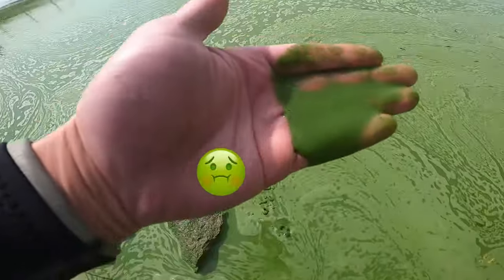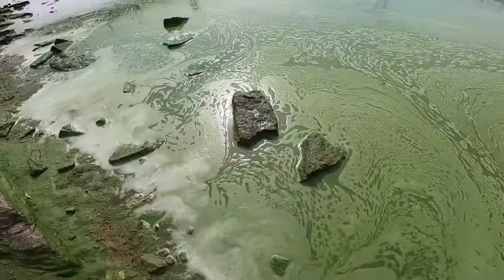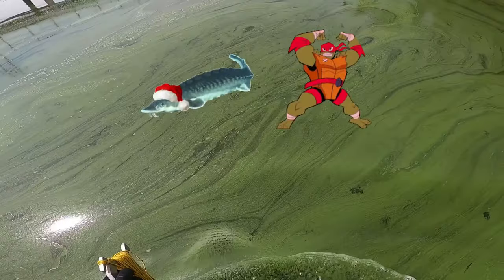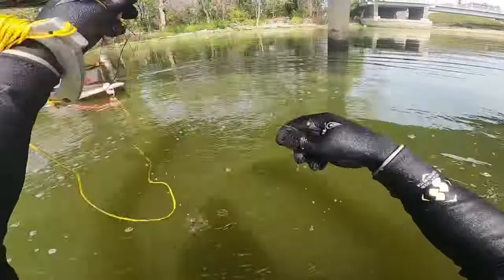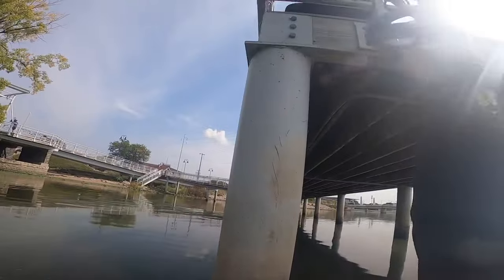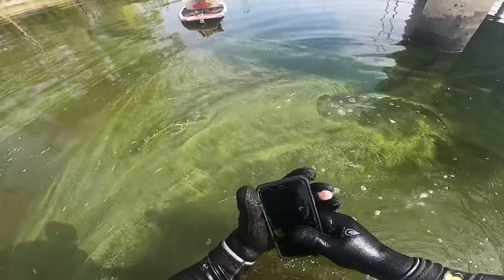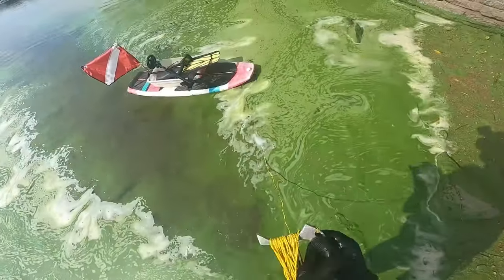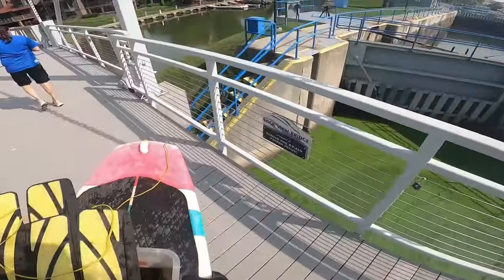I recovered a cell phone in the Fox River green water! 🤿🦠🤢🧼🚿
I LOVE cleaning up the Fox River several times a year and finding/returning people’s lost items, BUT(!)…. NOT in this green water!! 🤢🦠
Just glad I was able to find the iPhone, get out of there, get it working and back to the owner’s father. 🤿👍
I paid a hefty price (sickness) the next day by doing this recovery, but I’d do it again to help save some parents from buying a new phone for their kid! ❤️

Video, Photos, Editing: Ed The Diver
Cameras Used: GOPRO HERO8 and iPhone 13 Pro Max
Editing Program: InShot App on iPad
Songs used from InShot (in order):

⚠️WARNING⚠️
-Scuba diving can be dangerous.
-Do not attempt scuba diving without the proper training and proper/functioning gear and tools.
-Be aware of your surroundings at all times.
-Stay SAFE!